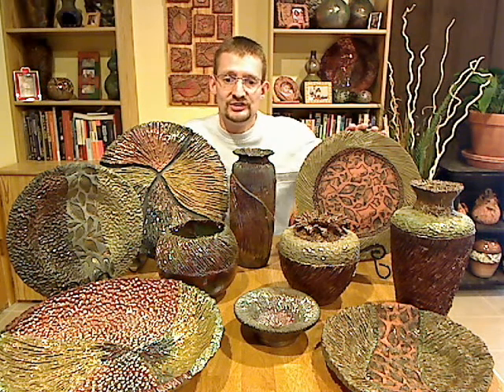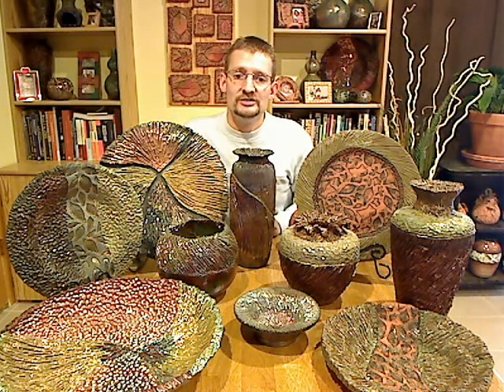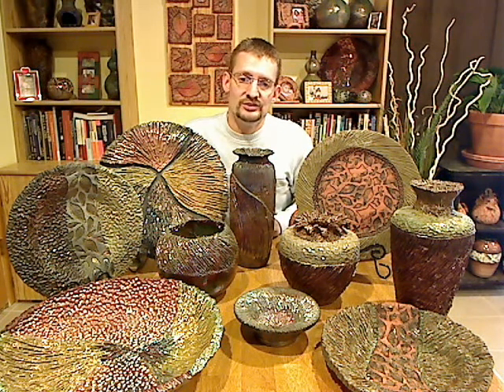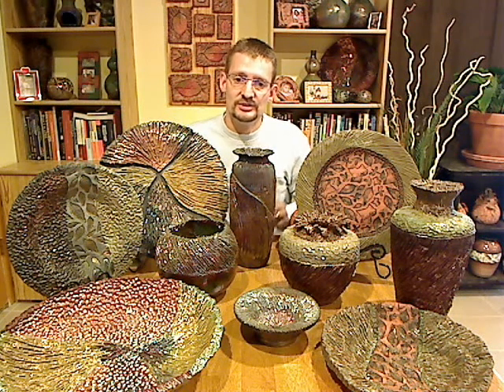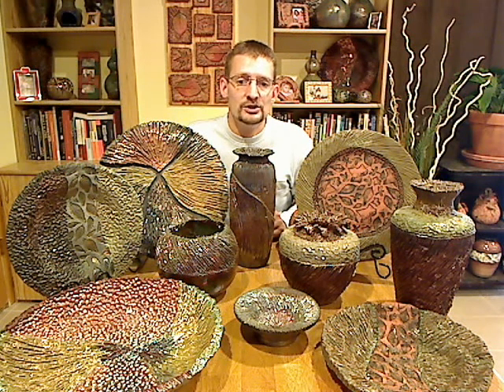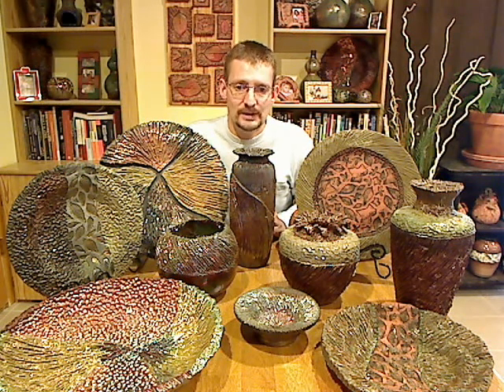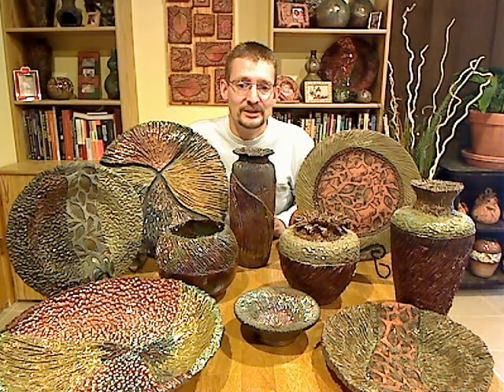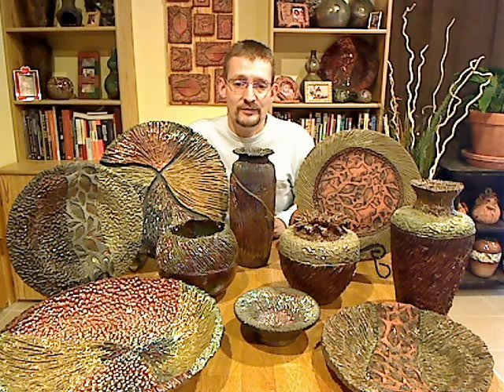Textured Puzzling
Take basic clay puzzling to a new level of texture after Michael covers the basic puzzling techniques. Discover how to use inexpensive sculpting and ribbon tools to add unusual textures and remove carved areas in moist clay. What kinds of materials can you press into clay and safely fire away? Tune in to find out! In addition to clay puzzling, texturing and firing practices, Michael will go over some easy, yet striking finishing methods. This is such an easy way for children and adults to fashion the look of expensive hand-thrown pottery without a wheel.